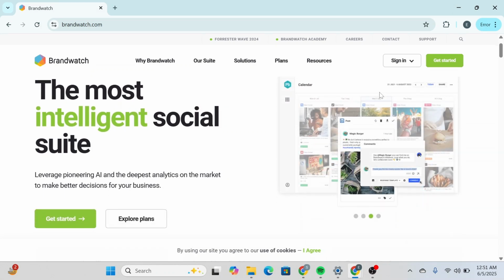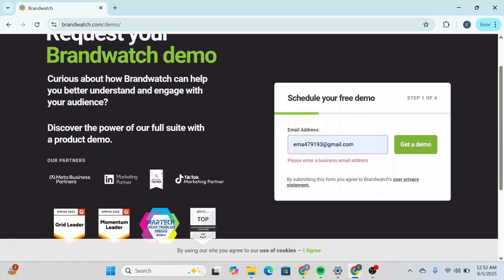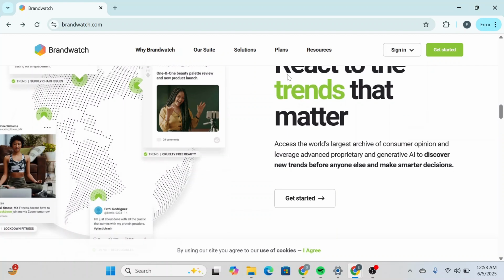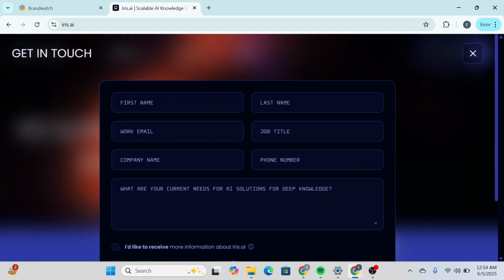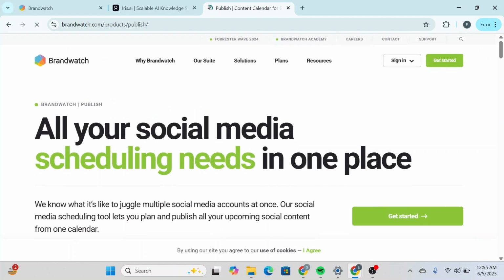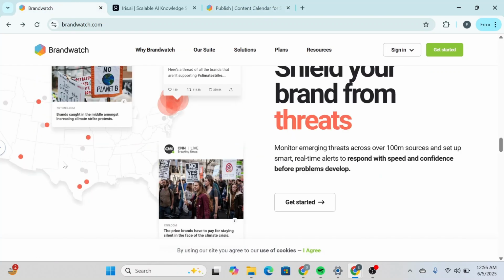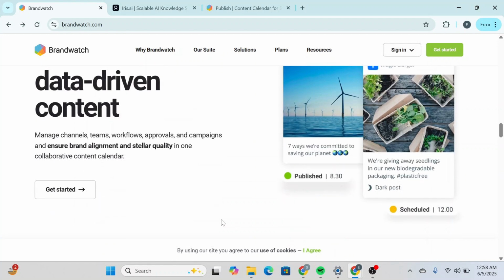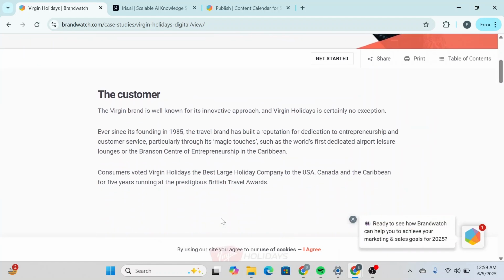Brandwatch Tutorial (2025) | Social Marketing Software Demo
In this video I'll show you how to use Brandwatch . The method is very simple and clearly described in the video. Follow all of the steps & learn brandwatch tutorial for beginners social marketing software demo